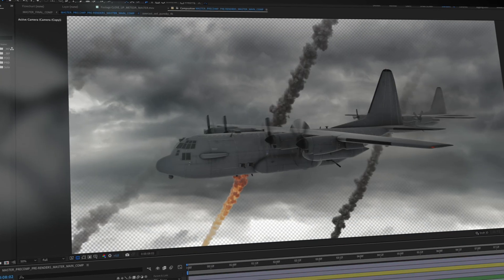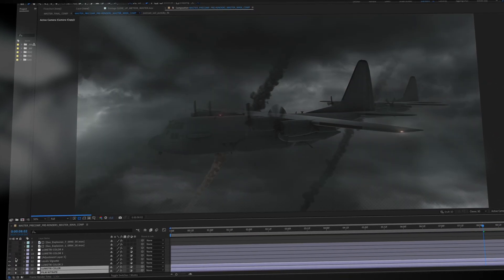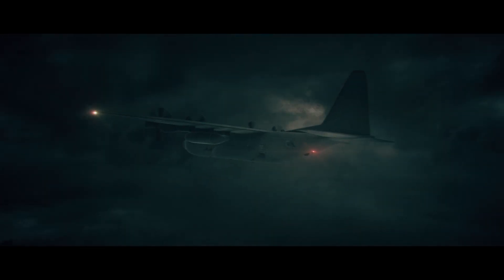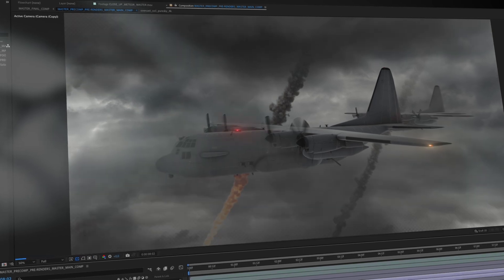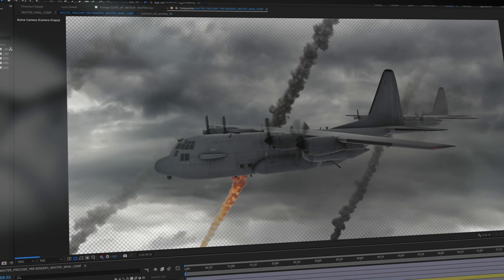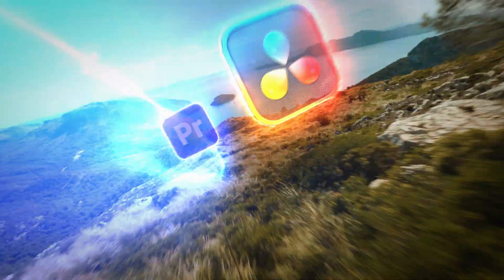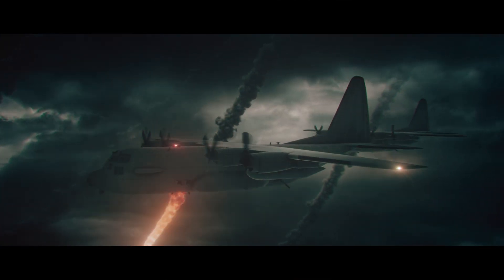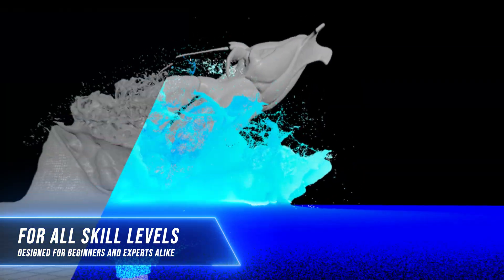Mission Impossible Style VFX Shot Made in UE After Effects with ActionVFX Stock Footage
👉 Today's Video: Mission Impossible Style VFX Shot Made in After Effects with ActionVFX Stock Footage

✨🚨 DON'T MISS OUT ON THE COMPLETE COURSE!
👉 Grab the Full Unreal Engine x Houdini Water Workflow Course

👉 After Effects UI FX - Head Up Display Course Tutorial By Mikkel Lassalle

Q: Are these assets beginner-friendly?
Yes! You can absolutely download and use these assets a beginner without any previous experience. Providing Project Files and assets to kickstart your process.

A: While it runs smoothly on most setups, here’s what I use:

PC SPECS:
GPU: GeForce GTX 1660 OC
SSD: Intel 660p 1TB
CPU: AMD Ryzen 5 3600X (6-Core 3.8GHz)
Motherboard: ASUS ROG STRIX B450
RAM: Corsair Vengeance LPX DDR4-3200 C16 128GB

🎬 Playlists By Mikkel Lassalle